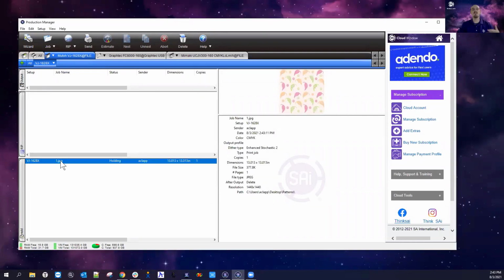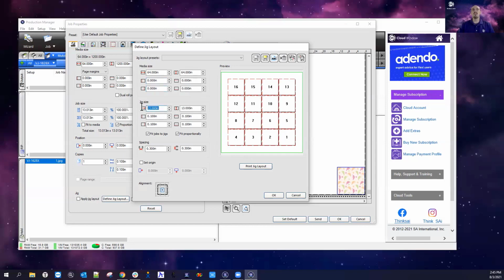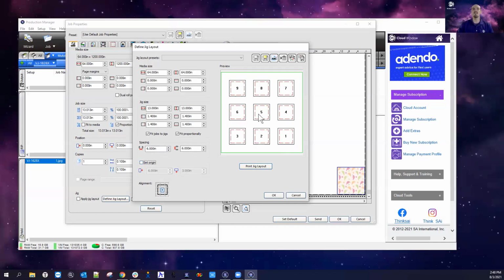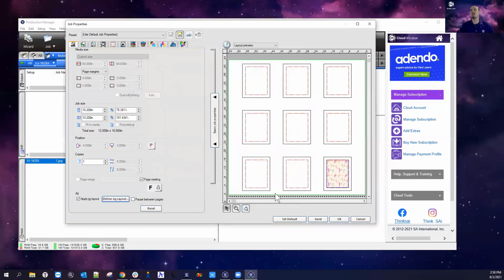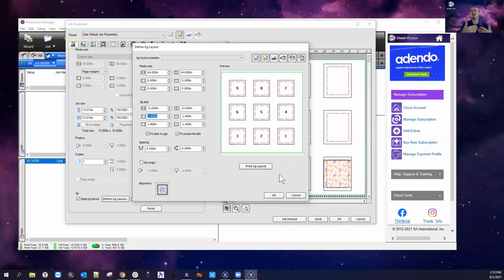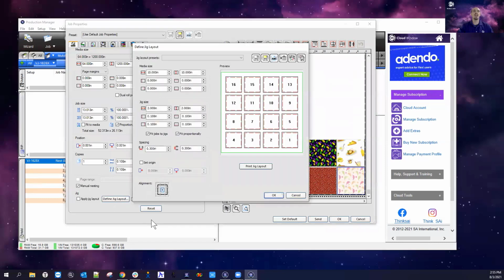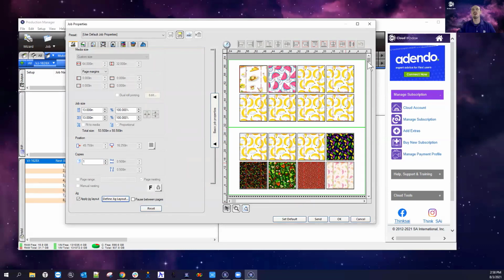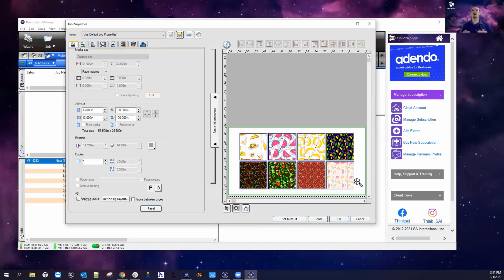Workflow Wednesday - JIG Templates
This new tool allows you to design and save JIG templates that will precisely match the JIG on the printer bed for printing on multiple parts (eg: phone cases).